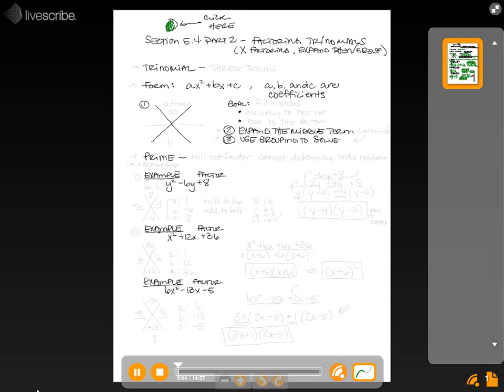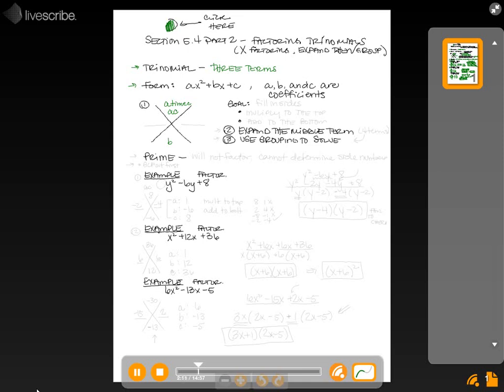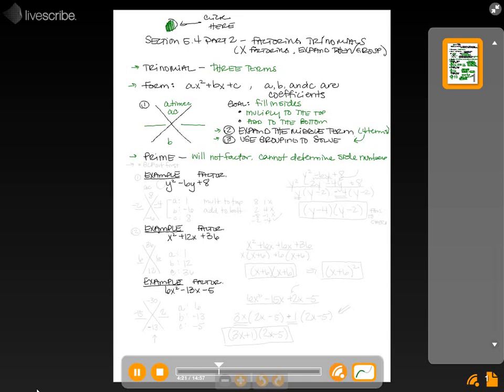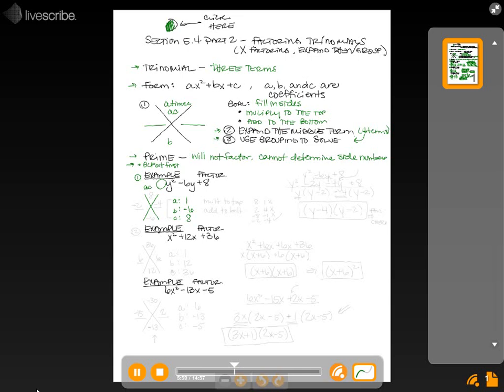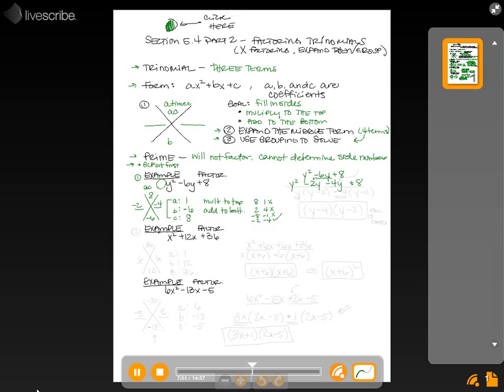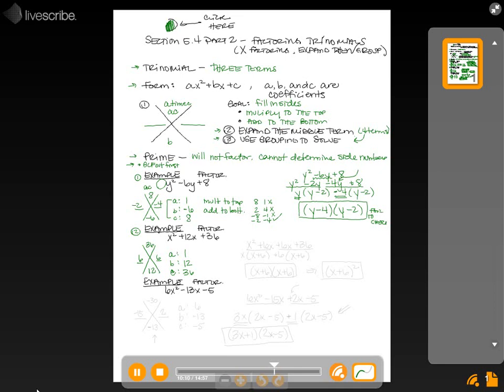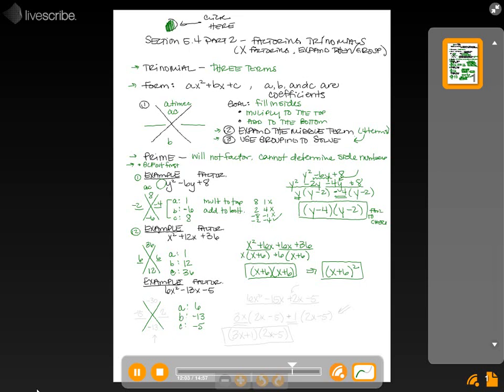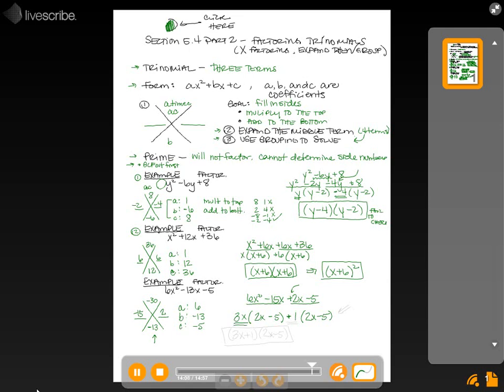Section 5.4 Part 2 - Factoring (Trinomials)